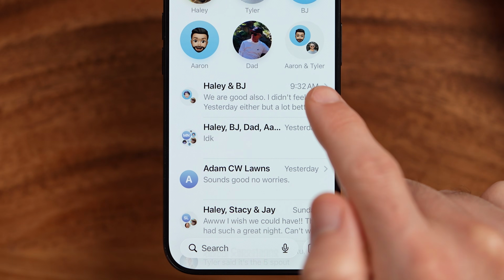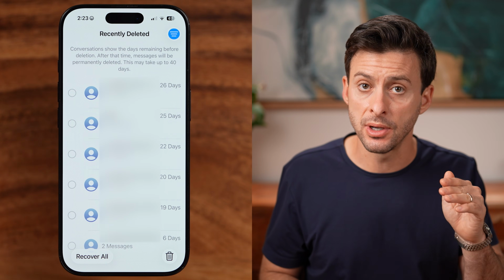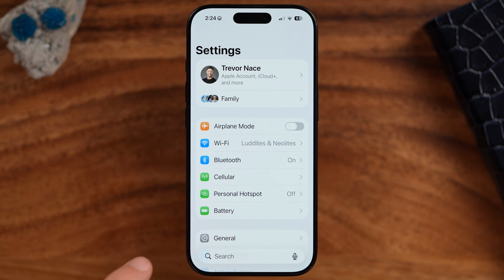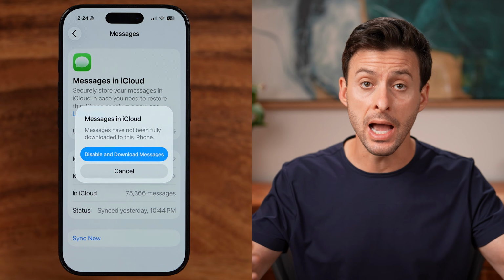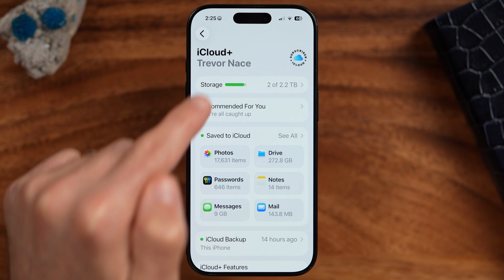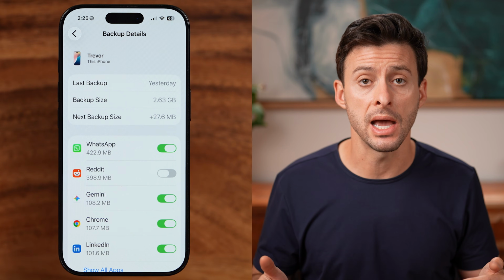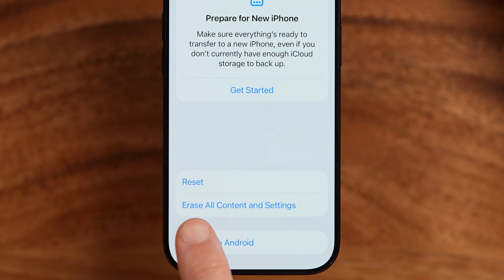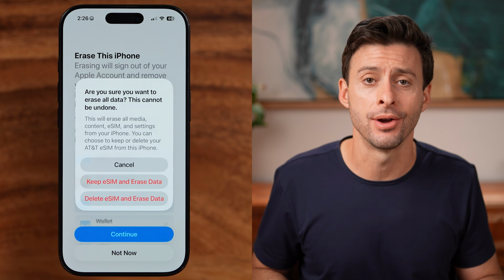Where Can I Find Deleted Text Messages On iPhone?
I'll walk you through where you can find your deleted text messages on your iPhone and recover them if you want to.